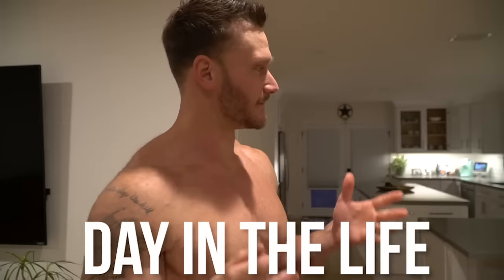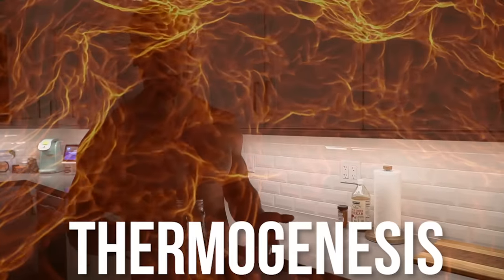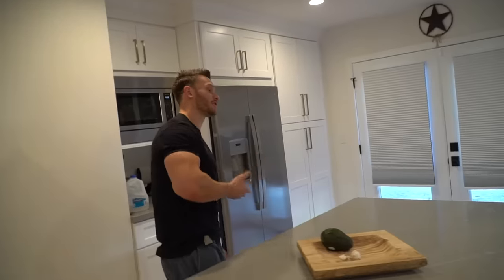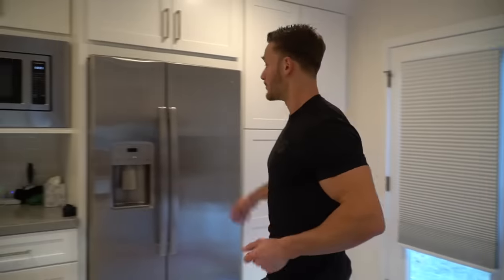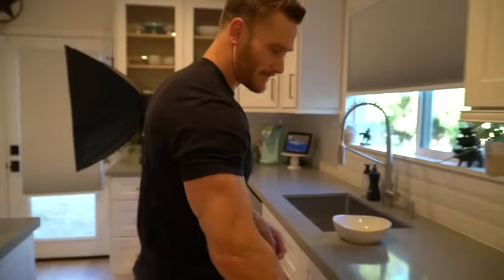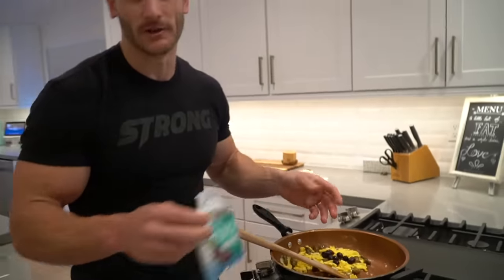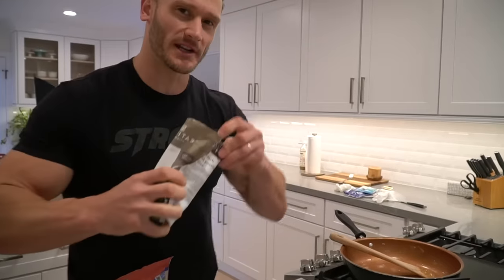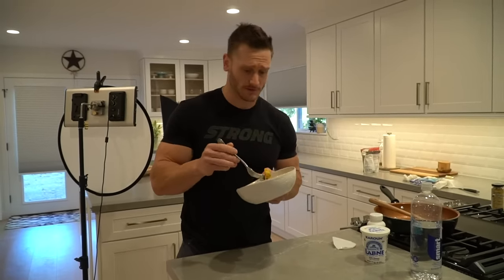Full Keto Day of Eating with Thomas DeLauer - Part 1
Part 2 👉🏼

This is part 1 of my full (keto) day of eating that will take us through a typical filming day in my life whilst adhering to a keto diet! Enjoy, and I'll see you in the comments!